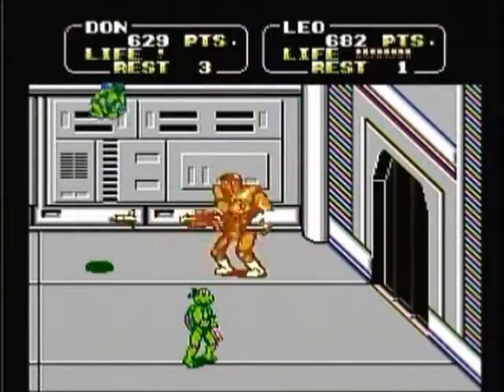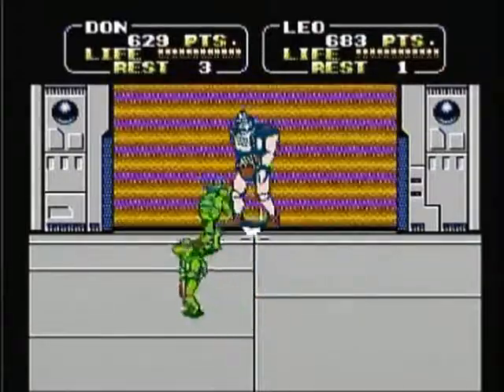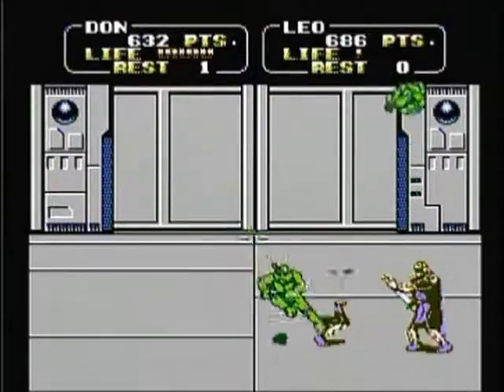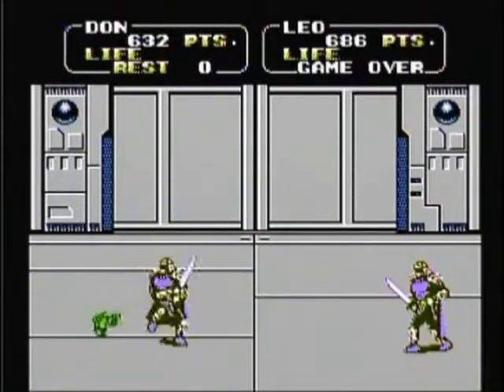Teenage Mutant Ninja Turtles II: The Arcade Game Full Playthrough "Co-Op"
EZ and Mr.C team up again as the pizza loving ninja turtles in Turtles 2 The Arcade Game on the NES. Its a tough challenge but when all said and done another ninja complete for November